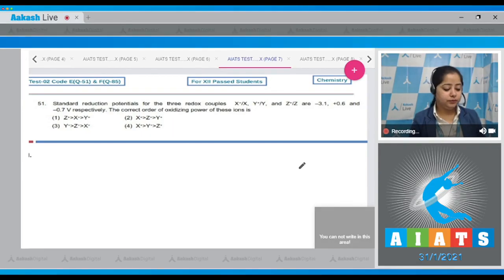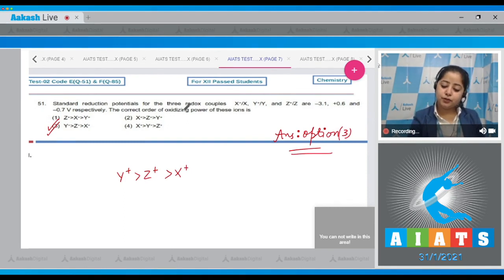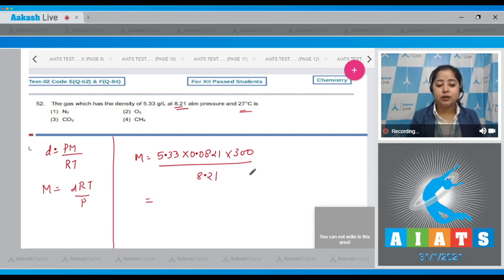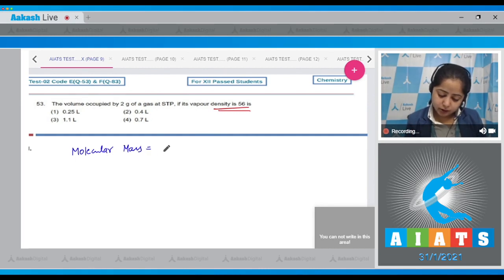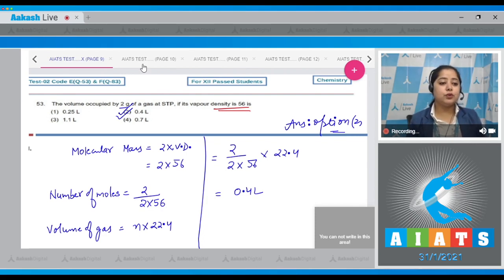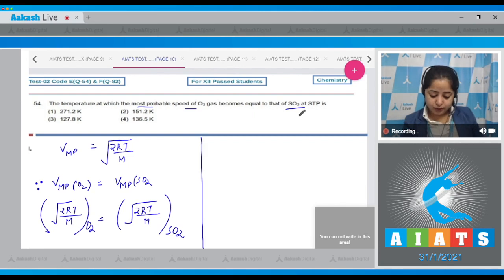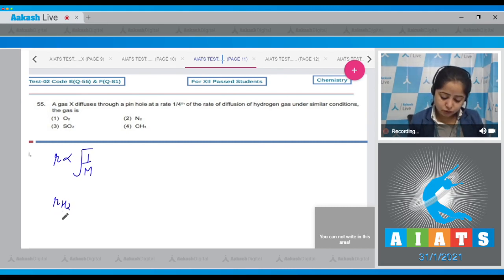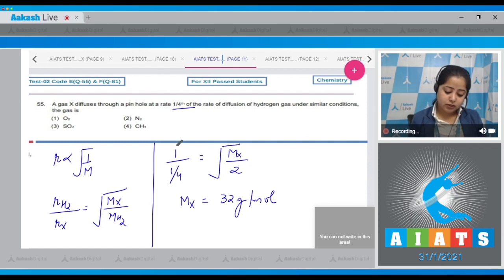AIATS TEST 2 code E F For XII Passed Students CHEMISTRY RM MEDICAL 2021 Q 51 to 55